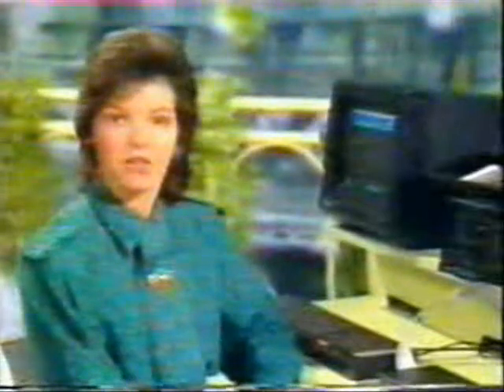Sinclair Microdrives 1985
18-MAR-1985.
A look at the Sinclair ZX Microdrives which were originally an add-on for the ZX Spectrum and were built into the Sinclair QL as standard.

Software could be downloaded from a black and white spot on the TV screen using an interface.

D.K. was at the time of original upload a director of one of the UK's top FTSE-100 companies Sage in Gateshead.

C4